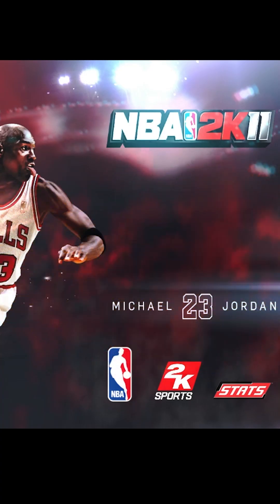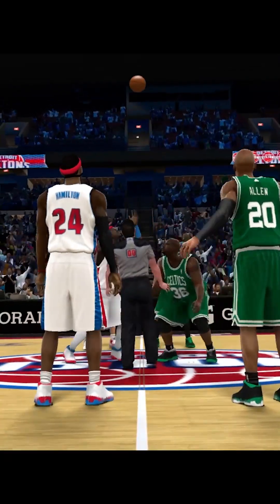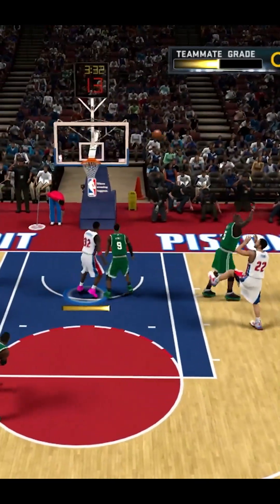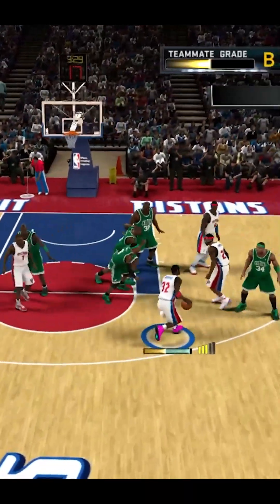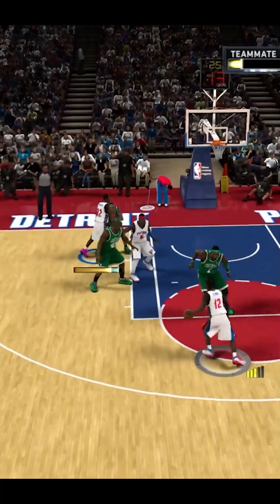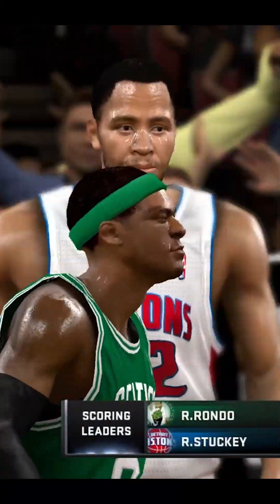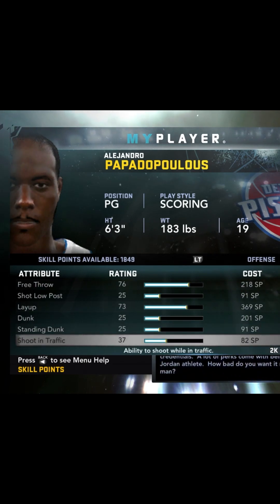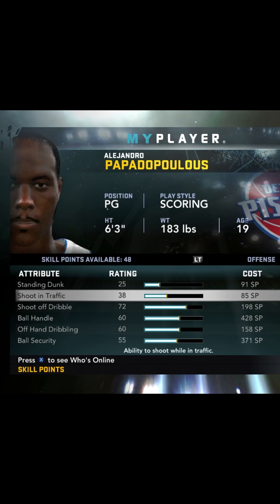NBA 2K11: Road to 99 - Episode 10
Game 3 for the Detroit Pistons and the continuation of our Road to 99 Overall in NBA 2k11 MyCareer.